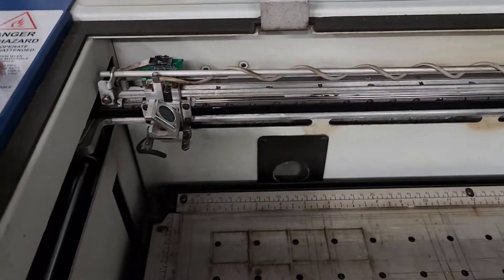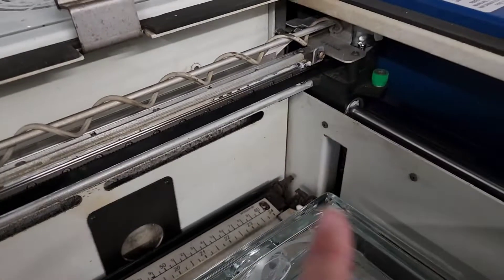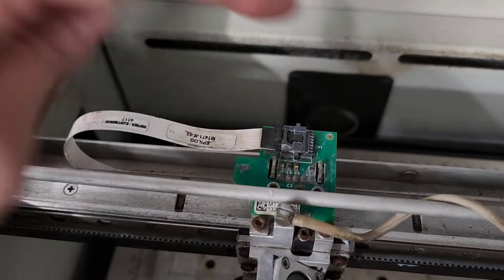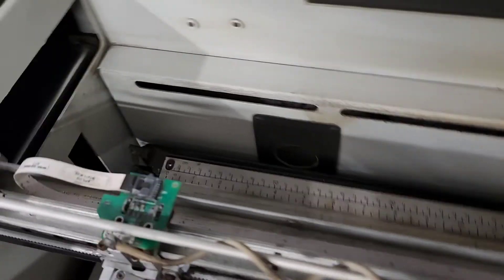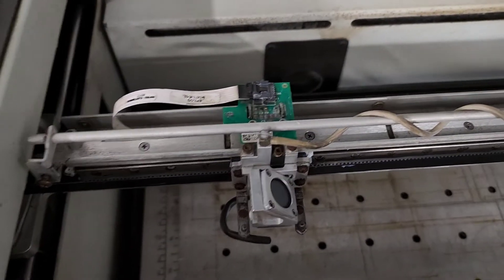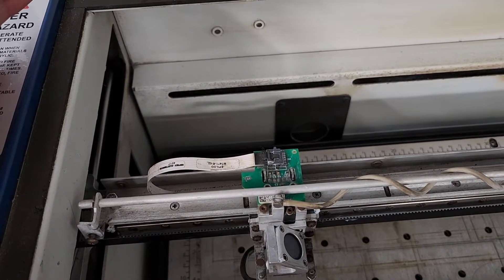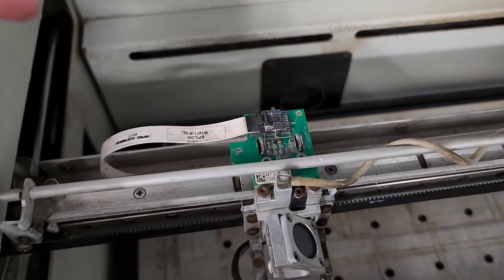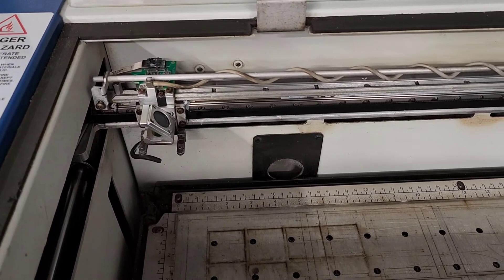Quick fix for Epilog laser X axis error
Quick and temporary fix for X axis error on Epilog laser.  This is not permanent, but just to keep you running till new parts come in.
This is when you get your laser eye slamming into the left side of the laser and get a x-axis disabled error.

Epilog technical service is awesome and are very helpful. I highly recommend calling them when you have any issues with your laser.